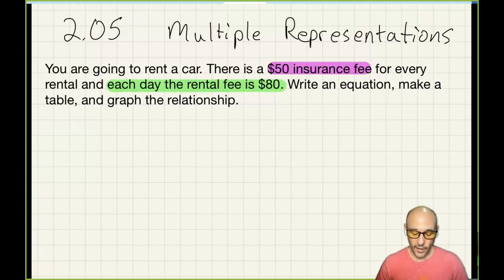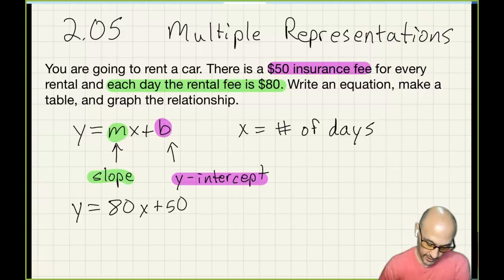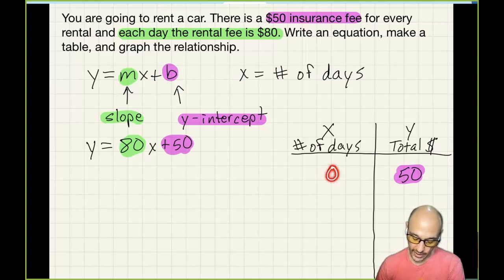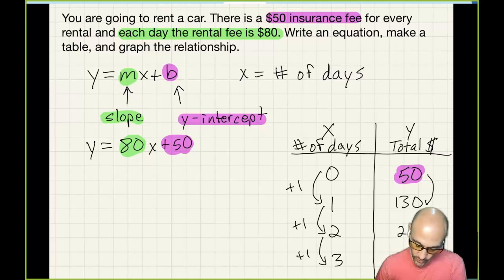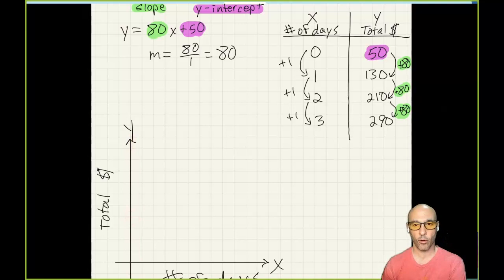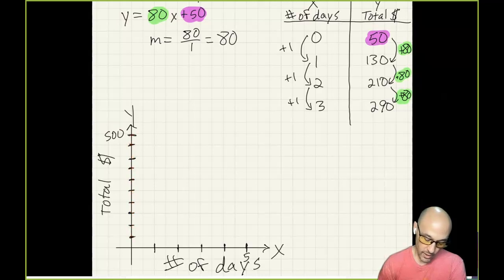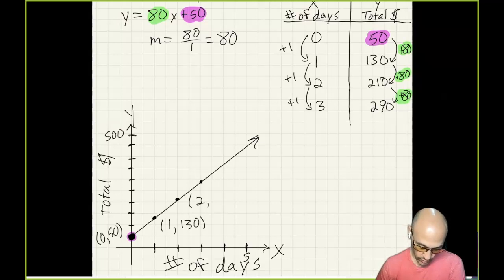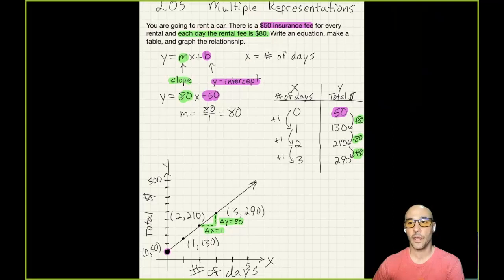Alg 1 -- 2.05 - Multiple Representations (Example #1)